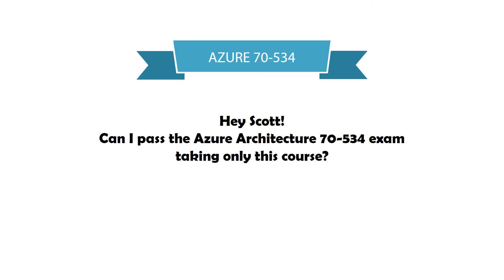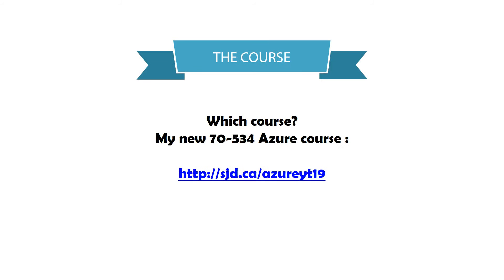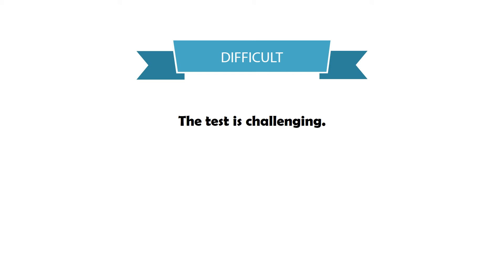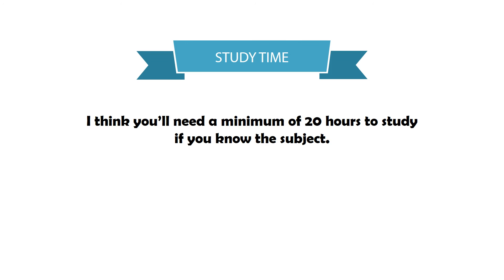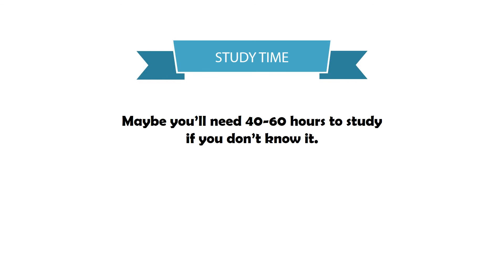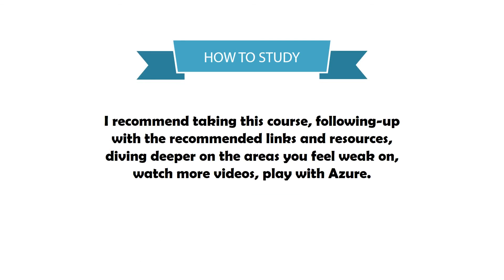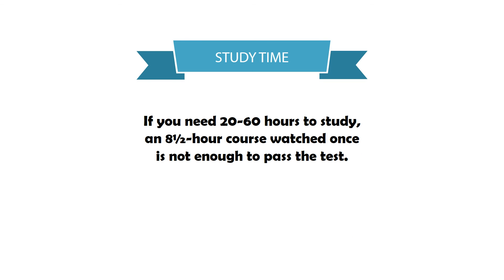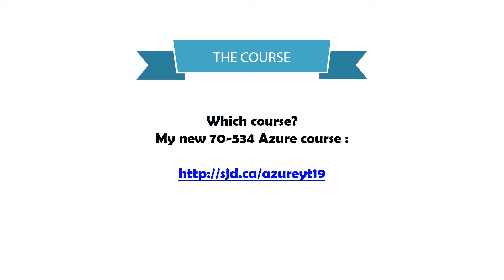Can you pass the Azure 70-534 test by watching some videos?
I have a Udemy course for the Microsoft Azure Architecture, AZ-300, exam

But sometimes students (and potential students ask me), can you pass this Azure Architecture exam if I watch your course and nothing else?

What I'm about to say might cost me sales. But it's the truth and I have to say it.

Passing this Microsoft Azure Architecture test requires some work on your part. You can't just sit back and watch videos and pass the test.

But this course is covers all of the requirements of the exam. Every objective, sub-objective and topic. Watch this video to learn how I suggest you use this course to complement your studying (and drastically reduce your study time).